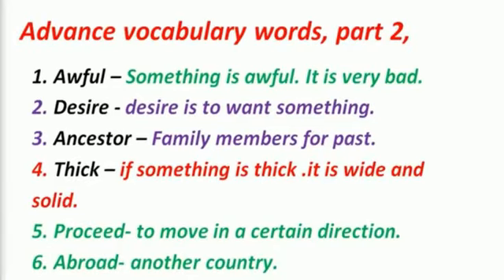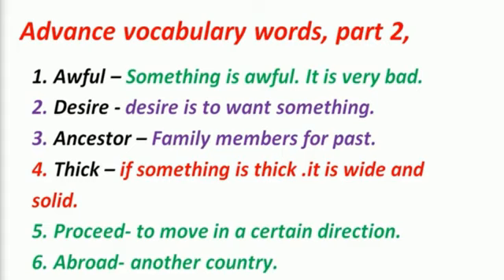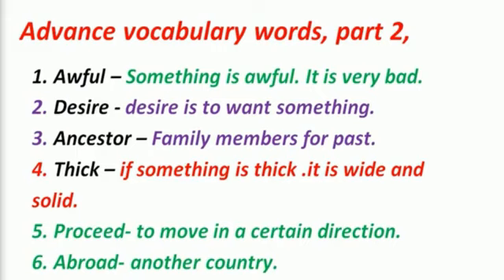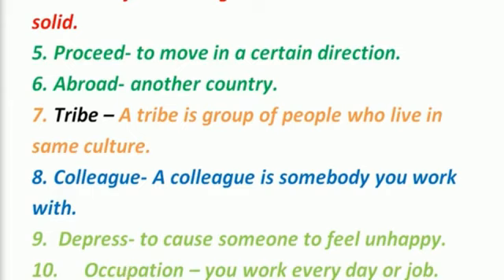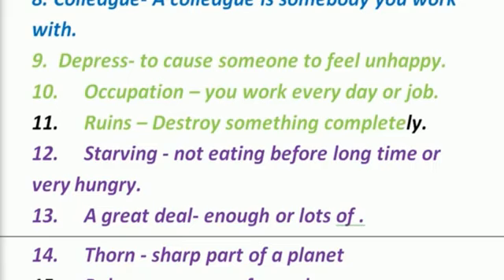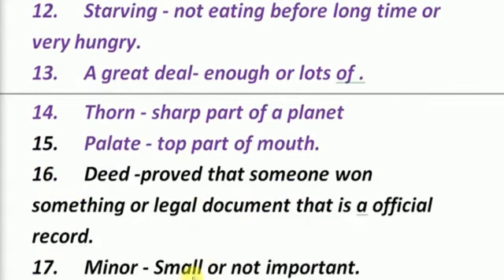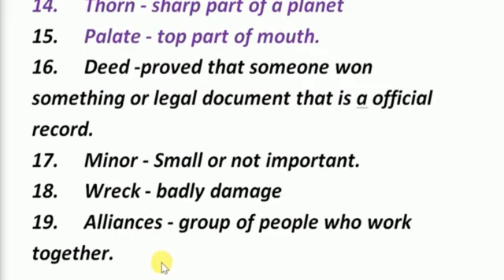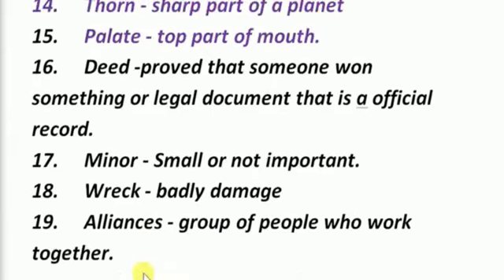Advance vocabulary word list.